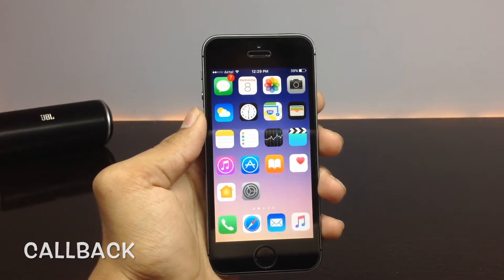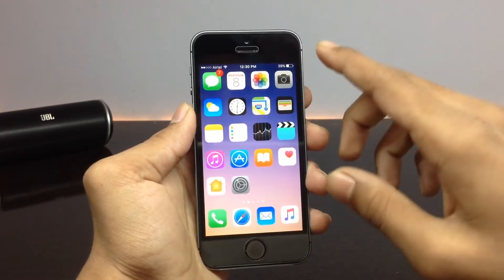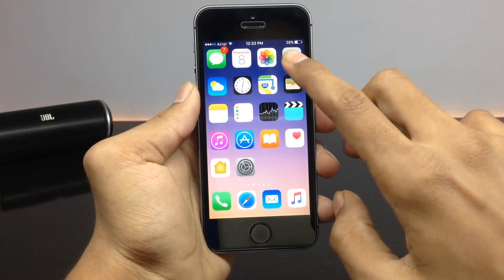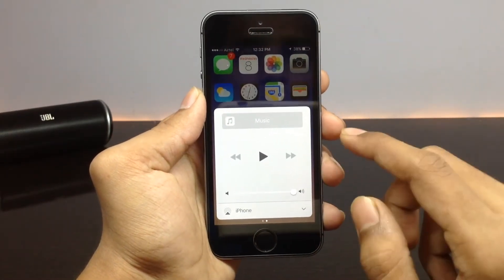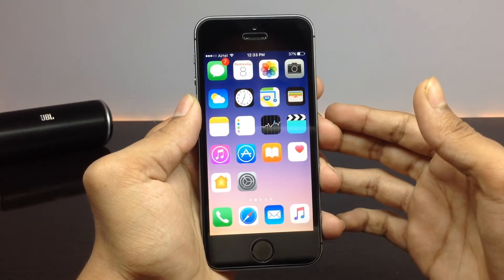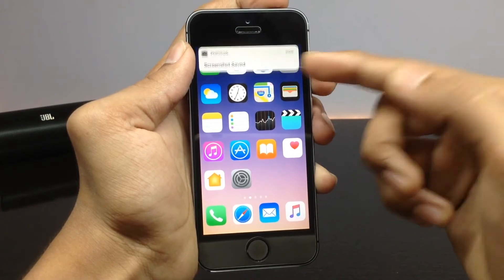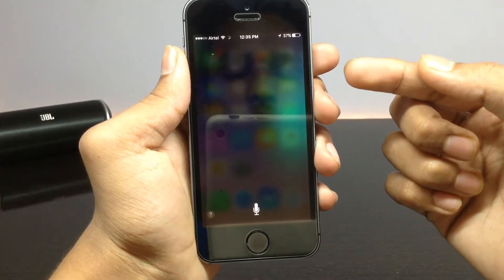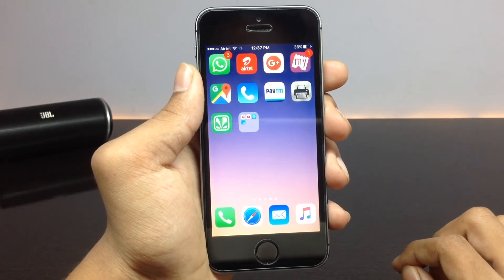Top 7 Cydia Tweaks For iOS 10.1.1 - 10.2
These are the some of the tweaks which may be useful, so try out this tweaks right now.

I have tested all these tweaks on my iPhone 5S and are found to be working well. Even though these tweaks are working well I suggest you to do this at your own risk, since the iOS 10  jailbreak is in beta version.